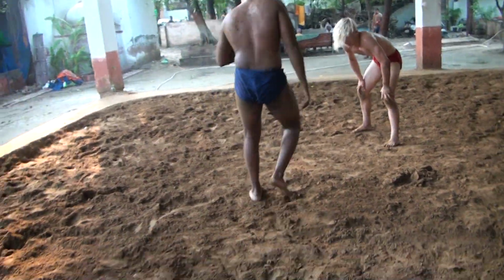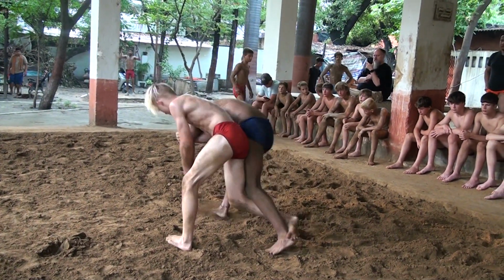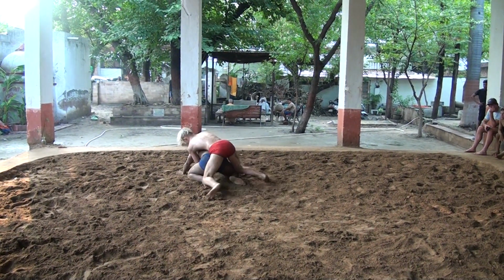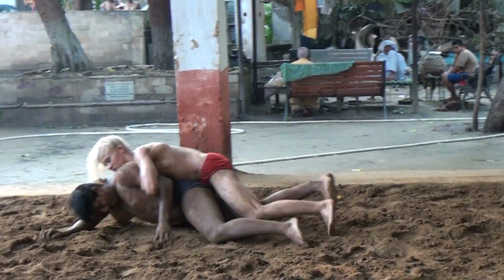Usa vs Indian wrestler , Desi Kushti wrestling practice at Guru Munni Akhada, Pahadgunj, Delhi India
WORLD WRESTLING TOUR. ( American contingent visited India ) bot wrestling loving countries.
It has been a greta honor for me to receive the amrican contingent here in India.
There were around 40-50 wrestlers , who visited India, along with coaches
All the American wrestlers were super talented, with great bonding and love for wrestling.
They practiced at four Wrestling Akahda, Mainly, Guru Jasram Akahda, Guru Munni Akhada, Guru Shyamlal Akahda, and participated in a traditional wrestling tournament at Delhi, wrestlers also went to Jaipur ad Agra on a touring day
 This is the video of a USA wrestler , visiting Akahda and talking to me
I am sure that wrestlers from India and America learned a lto from each other, the holds of american wrestlers were good, while their Indian coutnerpart has a great practice time with the Americans.
It is a wonder full expereince for the Indian and American wrestlers and also  a very entertaining video for those who love wrestling, because had these wrestlers wouldn't be there, how can we compare the wrestling of both the wrestling loving countries ?
Wrestling is ages old ancient tradition of India, it is also our national sport.
This video is made and published by Deepak Ansuia, passionate work to promote the art of traditional wrestling of India, called kushti as well as mat and international wrestling.